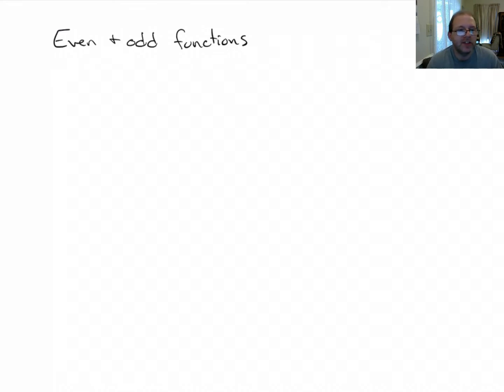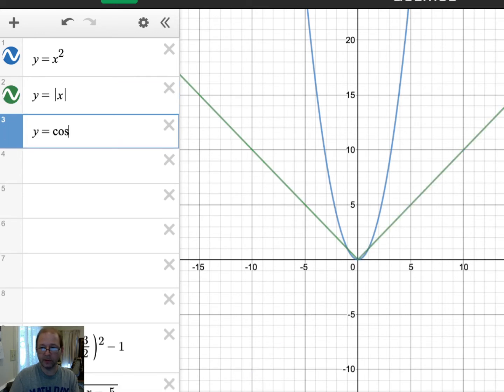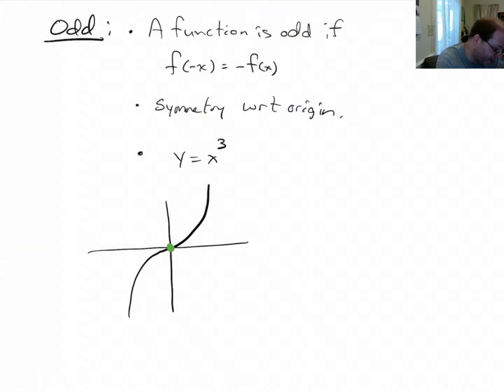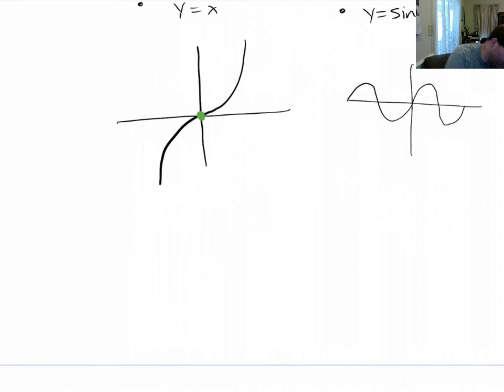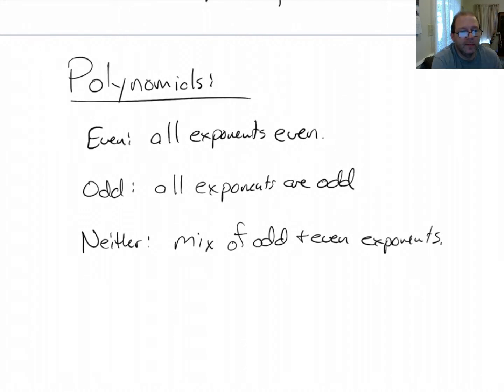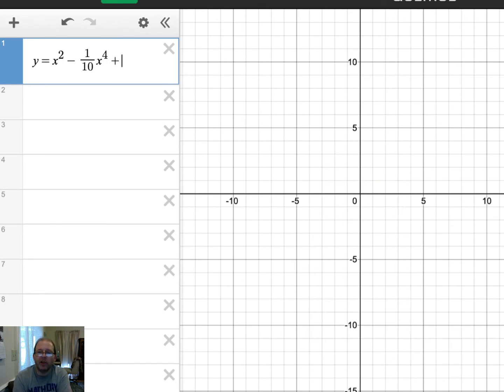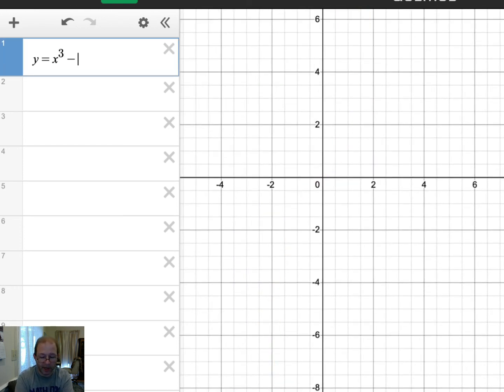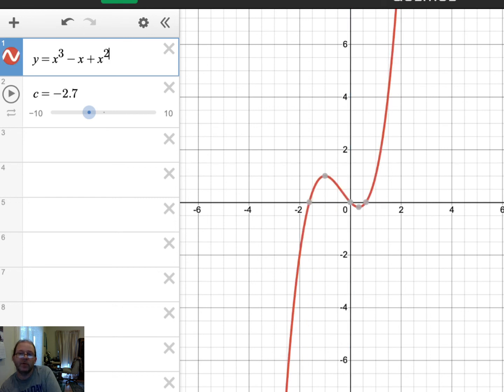p3.5.3. Even and Odd Functions